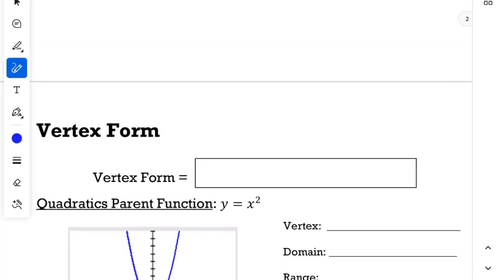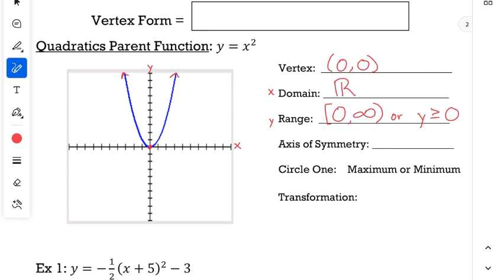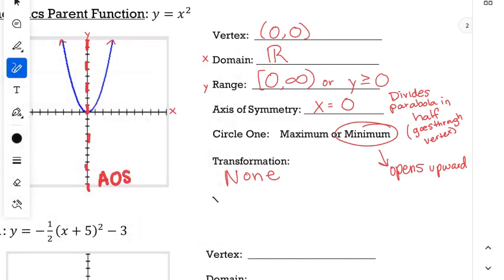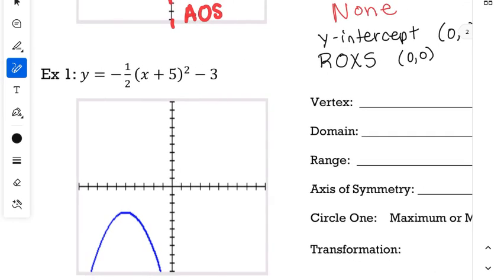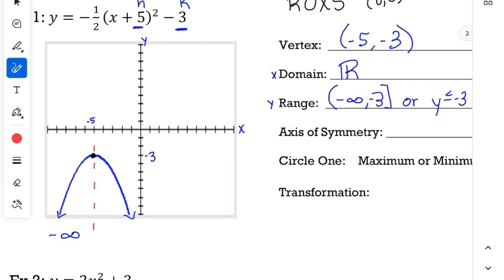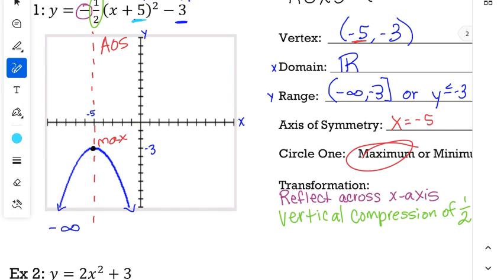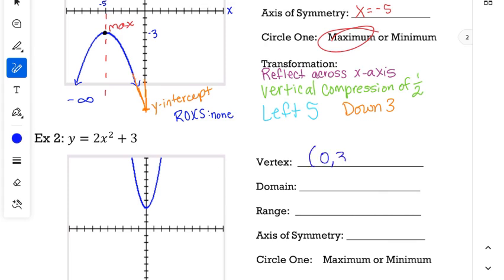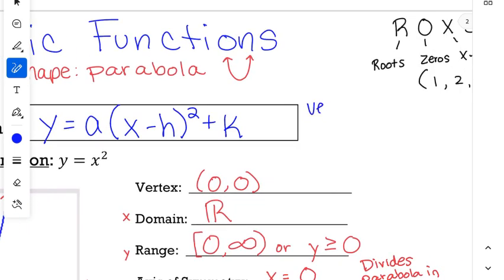Algebra 2 4.01 Quadratic Functions in Vertex Form